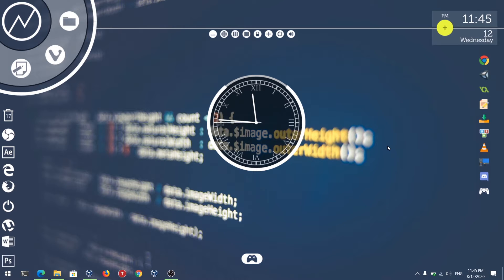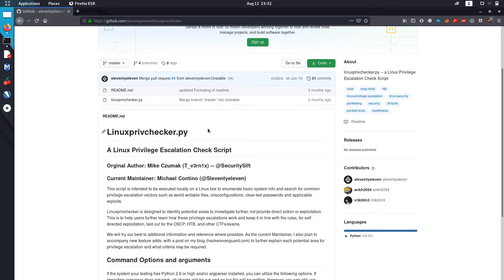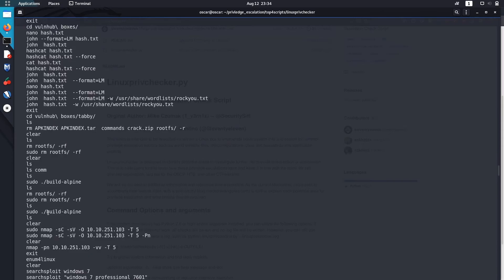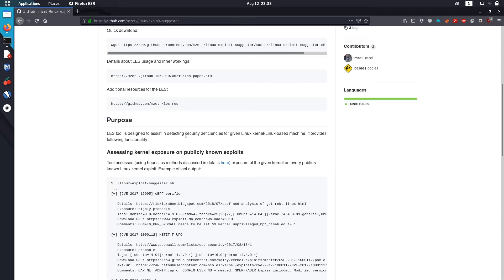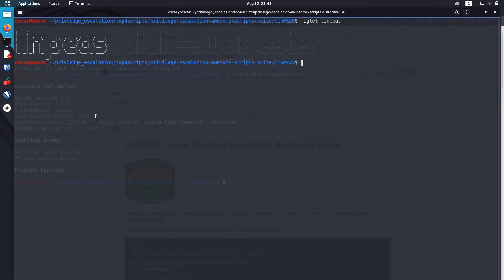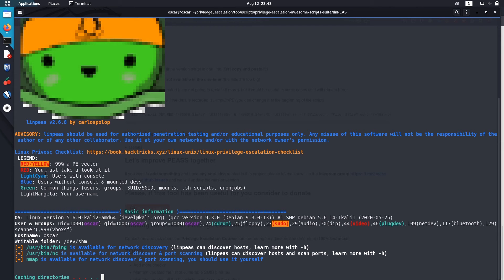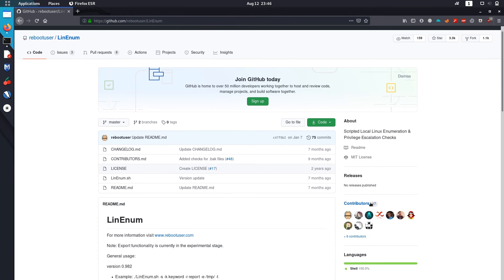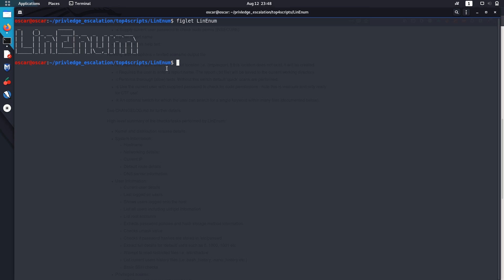Linux Privilege Escalation : Top 4 automated enumeration script |2020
This video is basic introduction to priviledge escalation in linux. Know about top scripts for automated enumeration in linux which will drastically improve your ctf skills.
If there are any queries leave them in the comment section below.
Peace !!